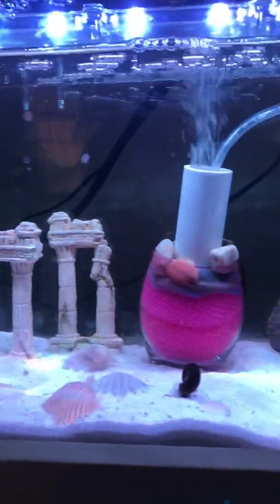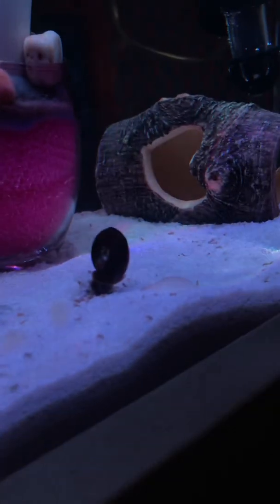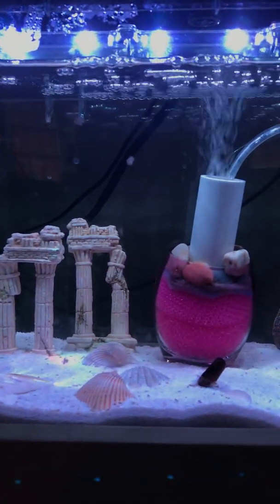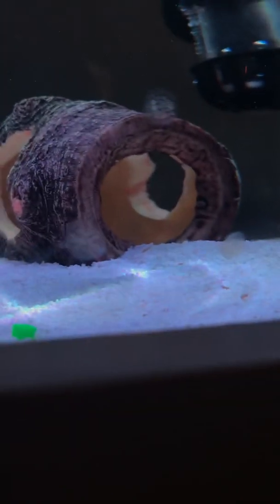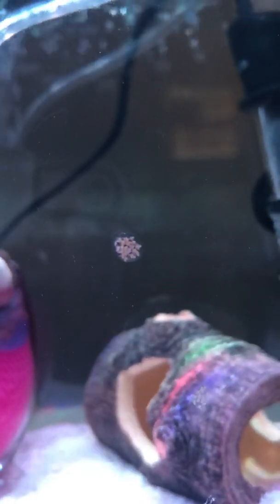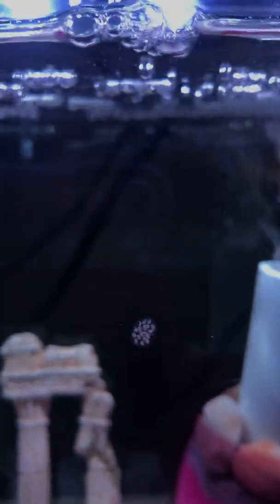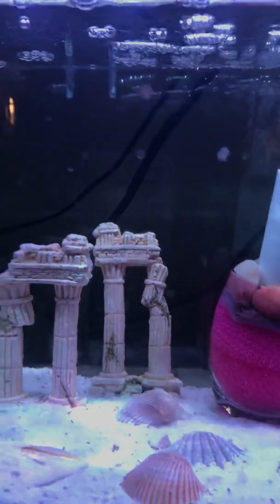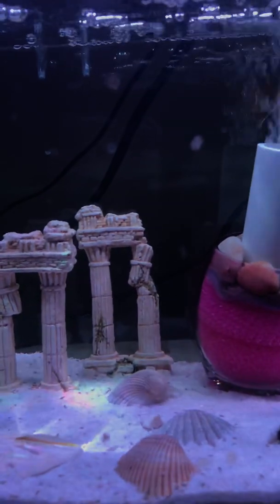5 gallon Ramshorn and Cherry tank #1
This video is of my 5 gallon tank which will eventually be home to both ramshorns and some lower quality cherry shrimp.

We need a name for this tank so drop a suggestion below!

Two Ramshorns were added to this tank February 9th, 2020. I wanted to follow closer how long it takes for these snails to grow.

To see better pics of the eggs I mentioned in the video head over to my Instagram @shyhalo.

Let me know any topics you’d like me to cover, also leave a comment or suggestion!

Next video will cover my 10gallon and the following video will cover the 20 gallon. See ya soon!